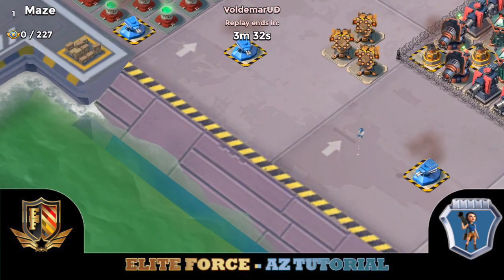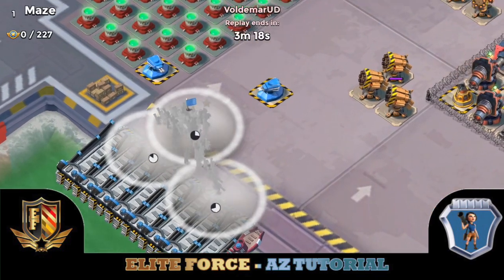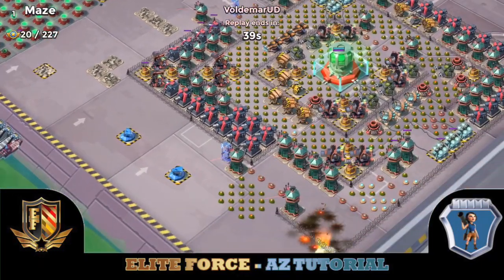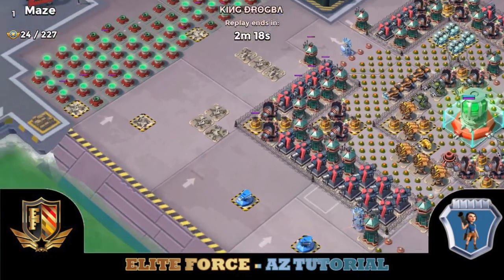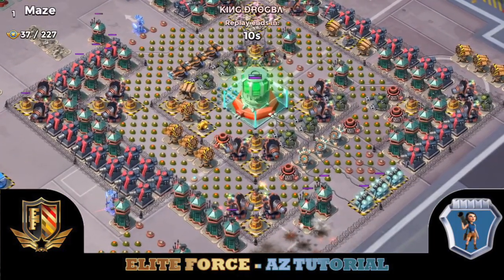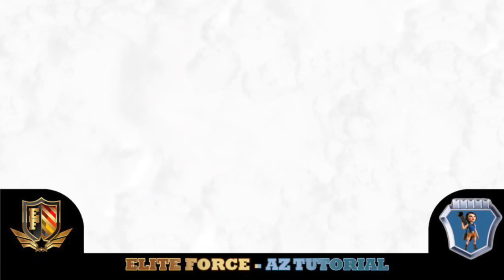Maze in 4 With Commentary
Elite Force 2.5 drops Maze in 4 hits. @AZTutorial and @JoinEliteForce on telegram